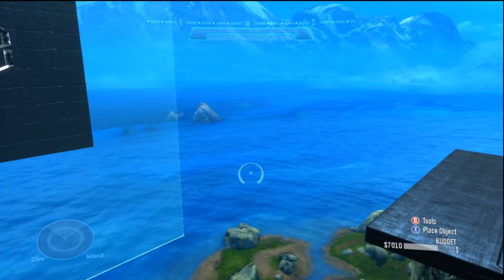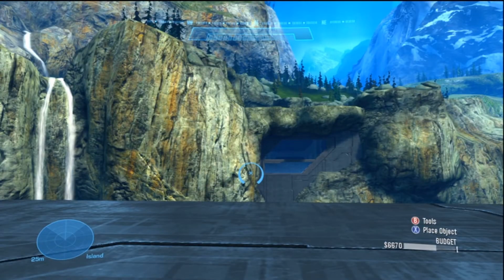How to make Halo Reach Signatures | Miscellaneous | 3